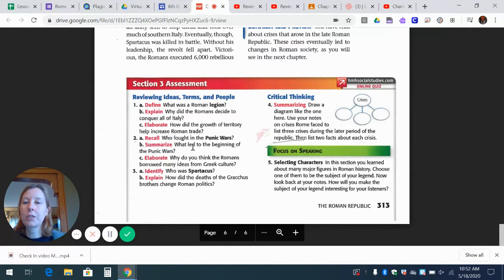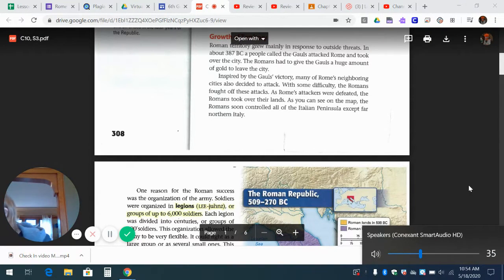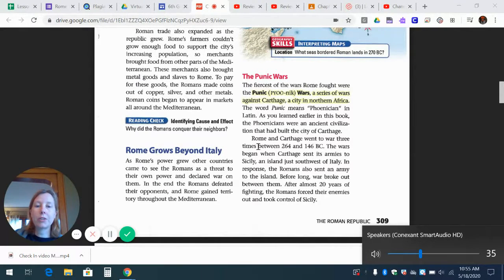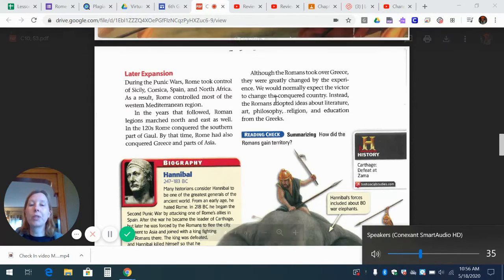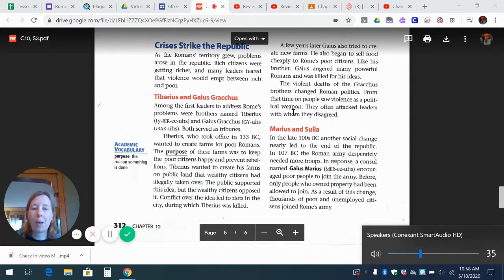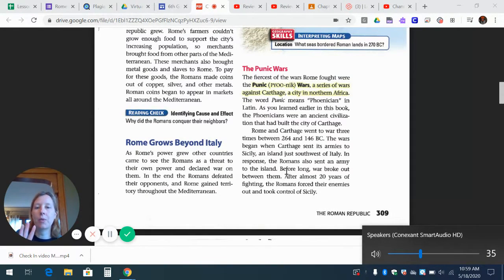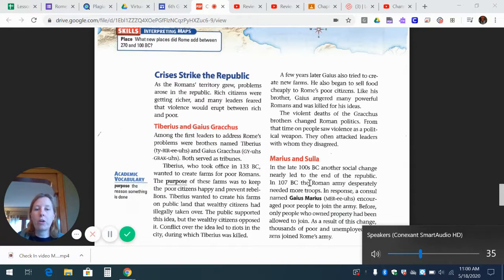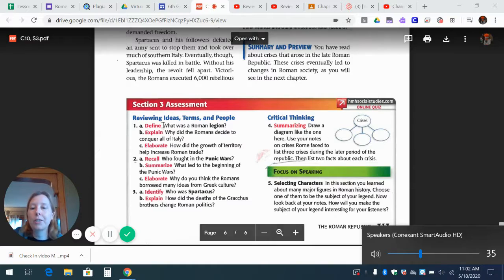Review of Chapter 10 Section 3 "The Late Republic" Assessment Questions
Review of the answers for Chapter 10 Section 3 Assessment Questions page  313.